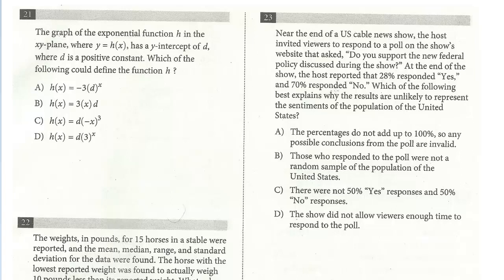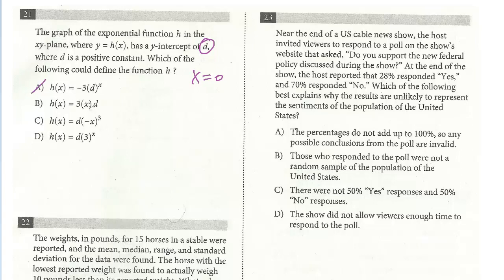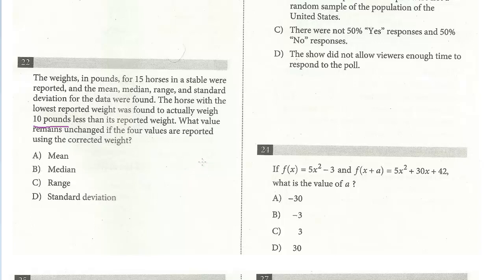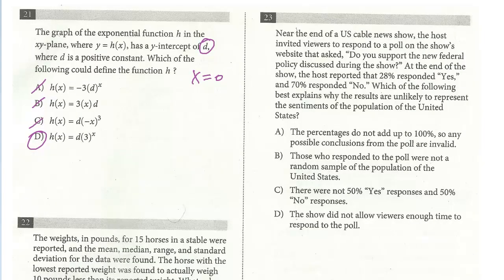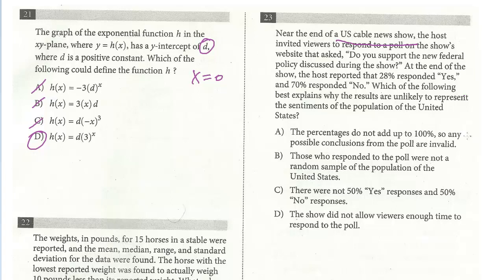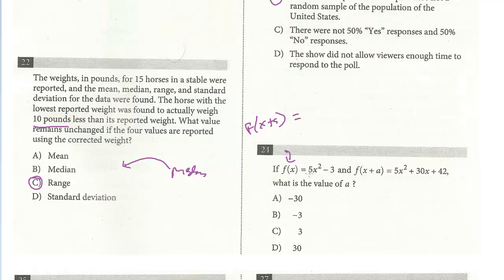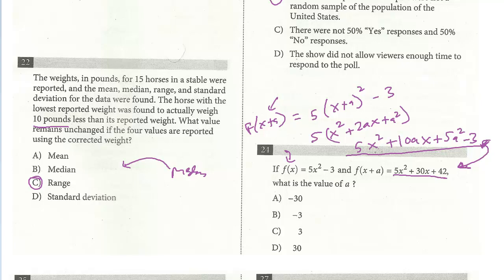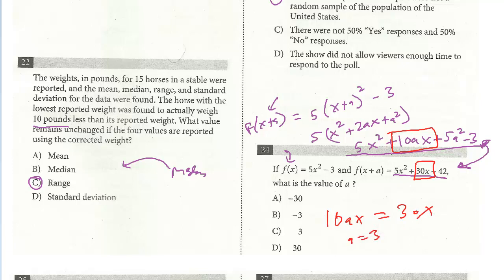SAT Test 9, Section 4, 21-24